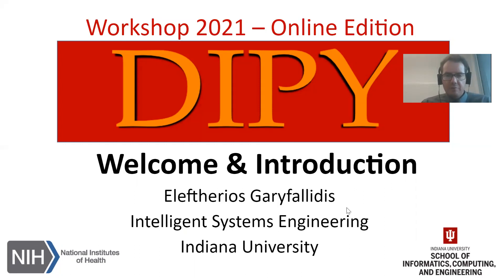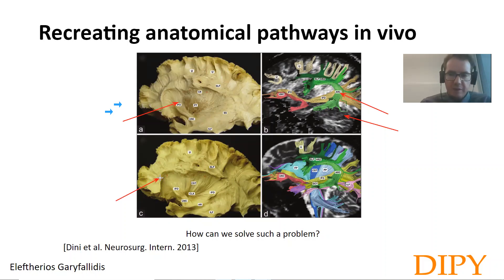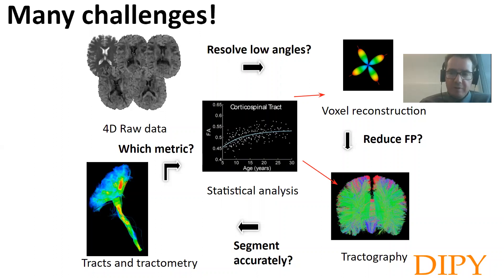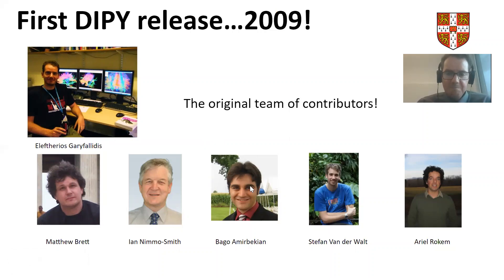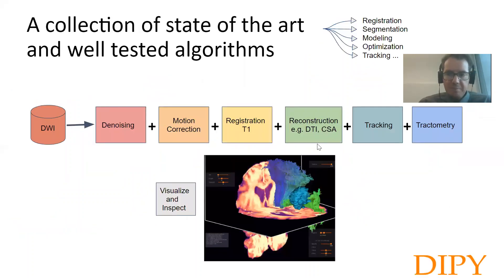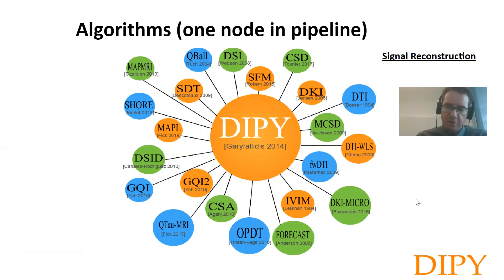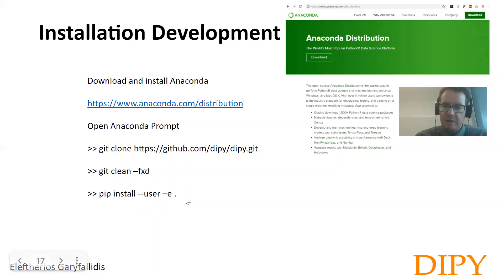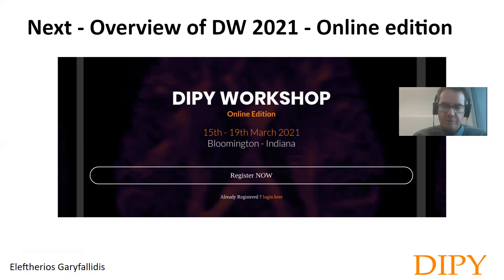Introduction (welcome and installation instructions) - Part 1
This video provides an introduction and installation instructions for DIPY.

Presented by Prof. Eleftherios Garyfallidis, Indiana University.